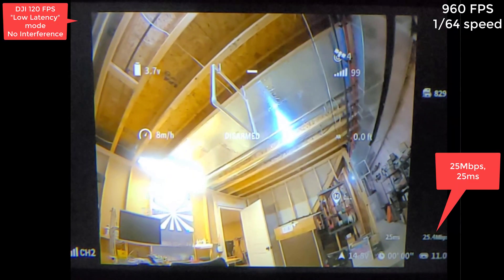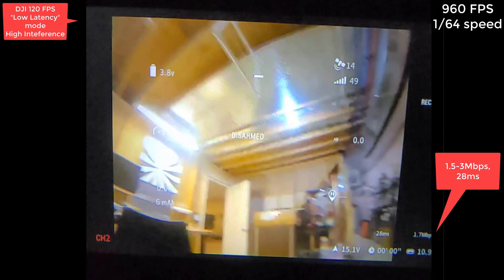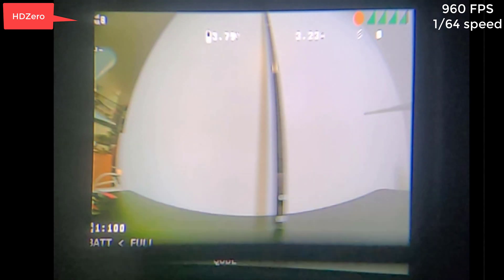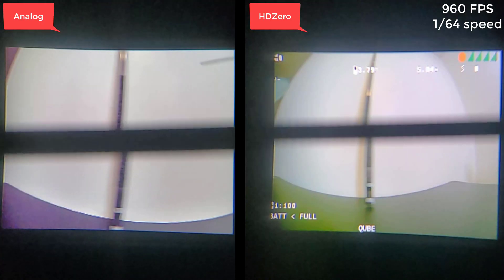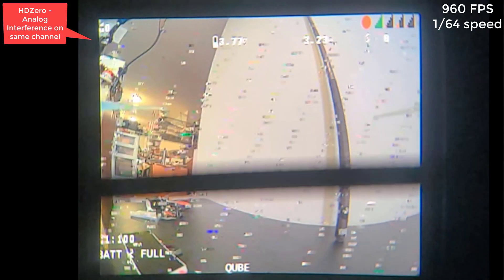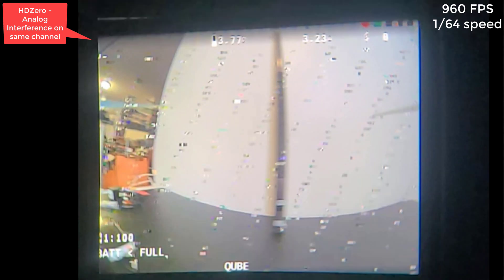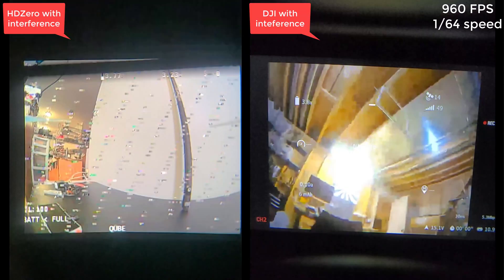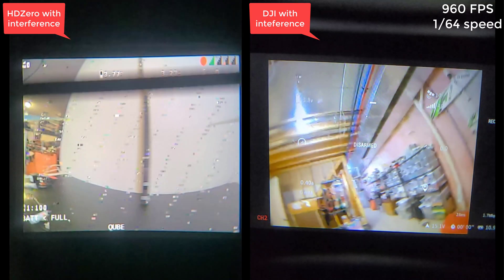Slow-motion Reveals Patterns: Analog vs DJI vs HDZero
High speed camera footage inside DJI goggles shows irregular frame pacing with full 25Mbps link compared to analog and HDZero. We all learned a bit today :-). This test is easy to recreate using any smart phone with a super-slow motion mode (I used a Samsung Fold 3). Raw recordings